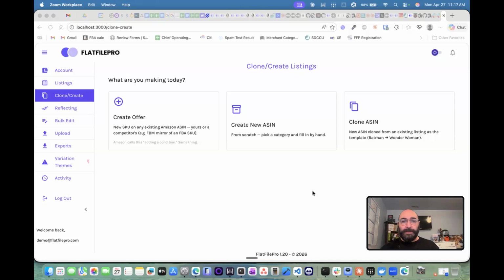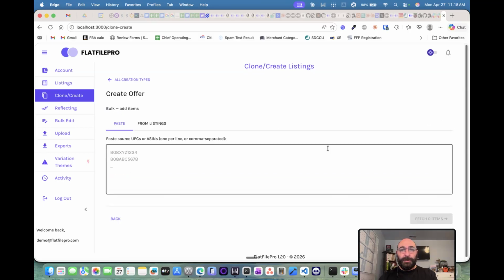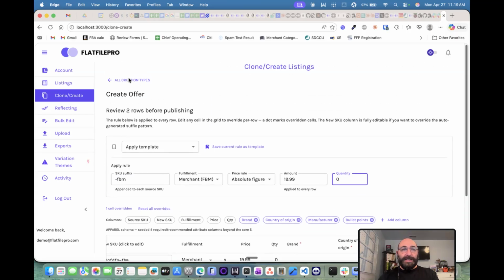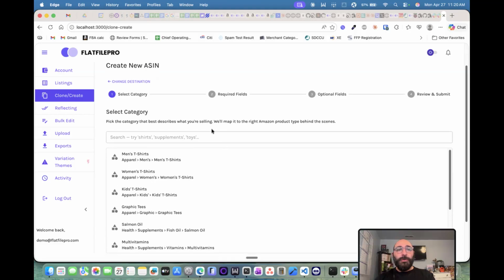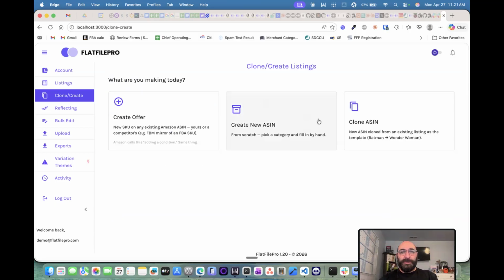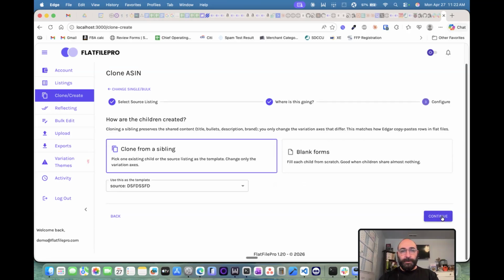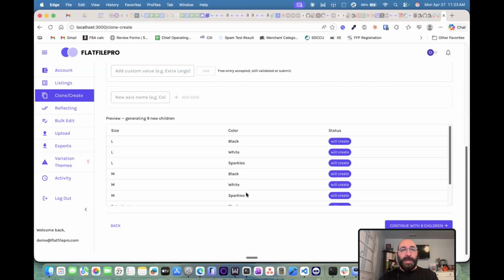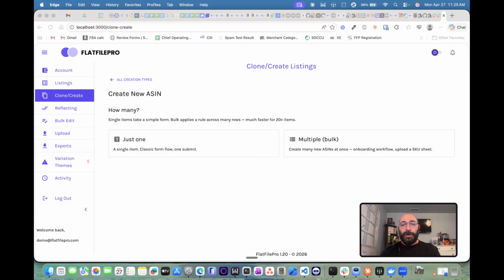Create Amazon ASINs without flat file errors (FlatFilePro sneak peek)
First look at Clone/Create, our new feature for building Amazon listings without the upload-error-fix-reupload loop.

Three modes:

Create Offer: new SKU on an existing ASIN (think FBM versions of your FBA listings, or expirable products with rolling dates)
Create New ASIN: from scratch, single or bulk
Clone ASIN: copy an existing listing and tweak it (Batman shirt to Wonder Woman, Spider-Man, etc.)

We validate every submission against Amazon's API before it goes through. You catch errors inside FlatFilePro instead of downloading a processing report and starting over.

Still a mockup. We did user interviews to shape it and we're close to building. If you're a FlatFilePro customer, or an Amazon seller who creates listings often, your feedback shapes what ships.

⏱ Quick jumps:
0:17 The three modes
2:27 Create New ASIN walkthrough
5:26 Cloning a parent ASIN
6:29 Variation builder (sizes, colors, etc.)
FlatFilePro hunts down catalog rot, the slow degradation of your Amazon listing data behind the scenes.